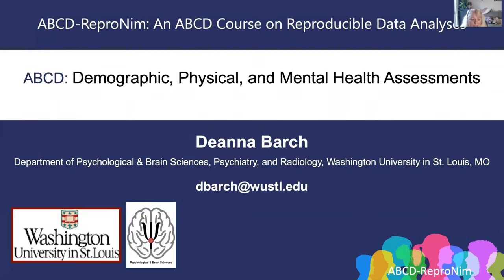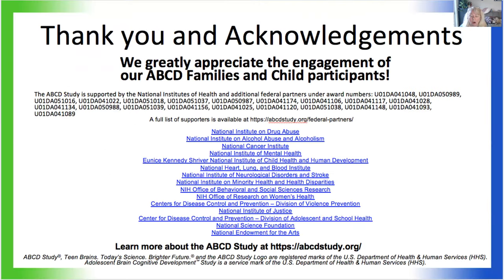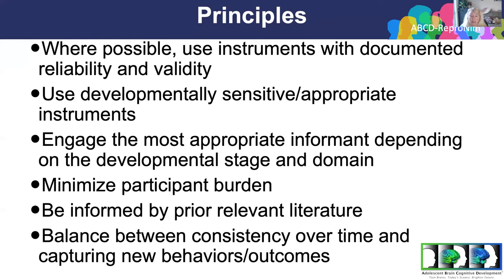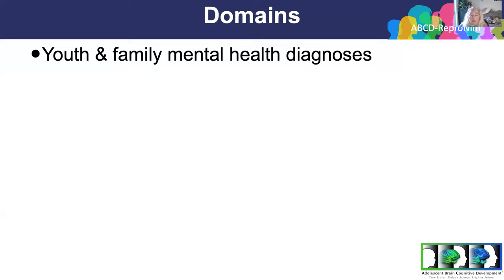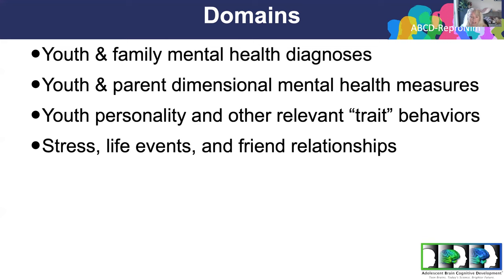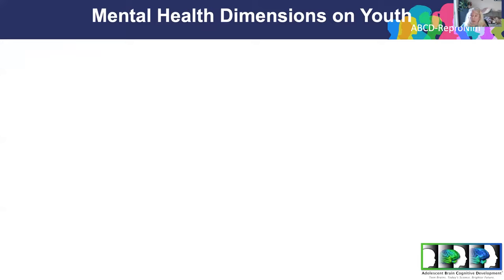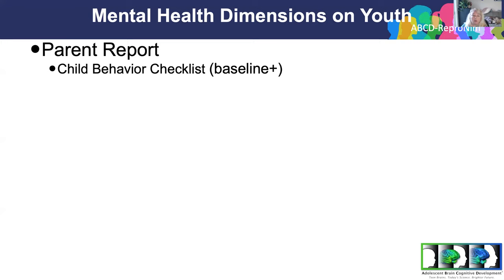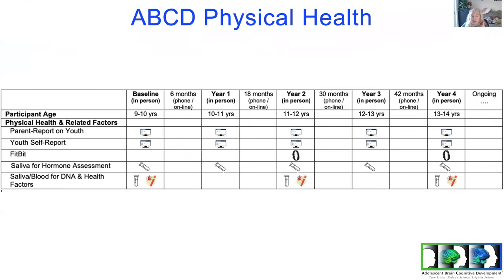Week 7 ABCD: Demographic, Physical, and Mental Health Assessments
ABCD-ReproNim Course Week 7:
ABCD: Demographic, Physical, and Mental Health Assessments
Instructor: Deanna Barch, Washington University (WashU)
• Description of Demographic Information
• Description and Rationale of Physical Battery
• Description and Rationale of Mental Health Battery
• Piloting and Refining the Batteries
• Parent Assessments and Teacher Reports
• Minimization of Participant and Family Burden
• Variations in Assessments Across Time Points (e.g., Baseline, 6-Month, 1-Year, etc.)